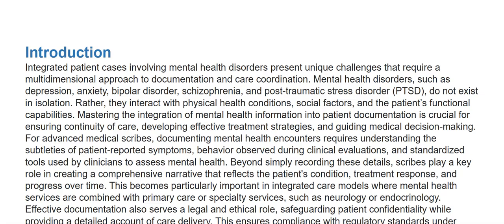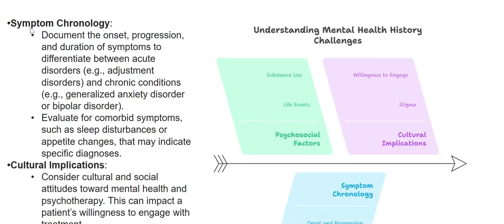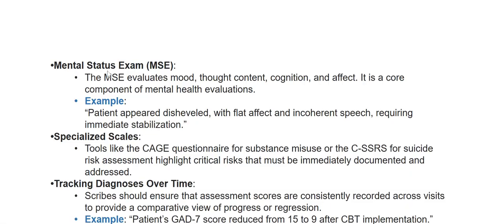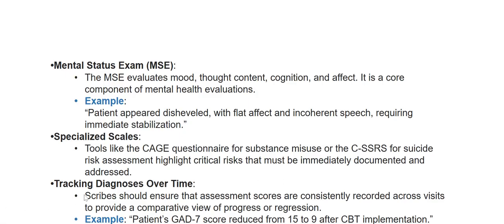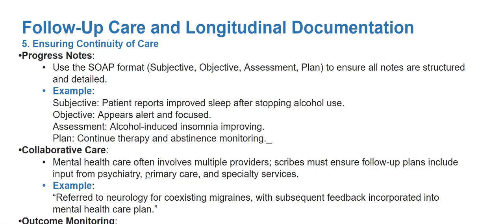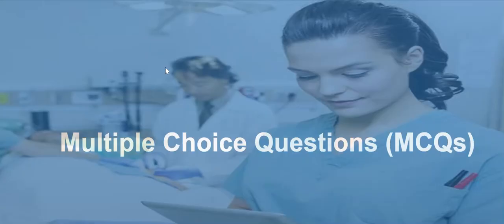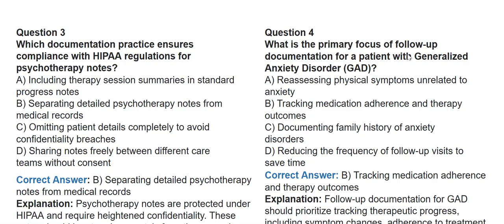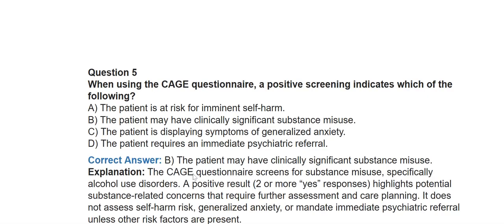Medical Scribe Review for Mental Health Cases | ACMSO CMAA Training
Medical scribe certification learners in this review lesson work through integrated patient cases focused on mental health disorders commonly encountered in clinical settings. This online medical scribe course module reinforces accurate, compliant documentation practices required when supporting behavioral and mental health care.

The lesson emphasizes applied case review using realistic mental health scenarios to strengthen SOAP note structure, accurate HPI capture, relevant ROS documentation, and appropriate clinical language. Learners understand how precise documentation supports provider decision making, continuity of care, patient safety, and regulatory compliance when working with sensitive mental health information.

Designed for premed and pre PA students, current or aspiring medical scribes, and healthcare career changers, this session connects mental health case documentation to real world outcomes such as improved chart clarity, reduced ambiguity, stronger provider support, and consistent EHR workflows. These review skills are critical for learners preparing for certification assessments and multidisciplinary clinical environments.

This lesson is part of ACMSO’s advanced multi specialty Medical Scribe Certification, which integrates applied case based learning with optional CMAA certified medical administrative assistant training aligned to NHA CMAA exam pathways. Learners develop confidence documenting mental health encounters across outpatient clinics, hospitals, and integrated care settings.